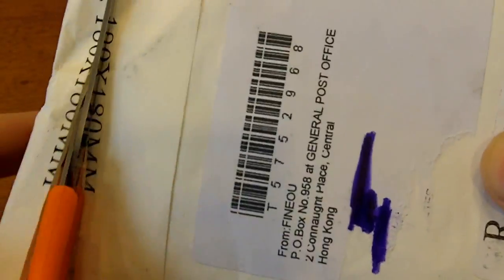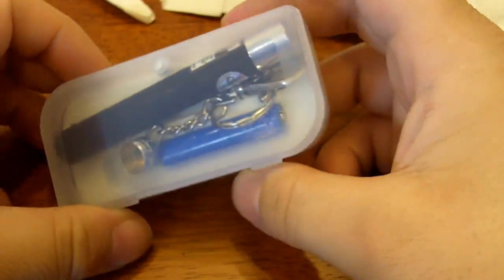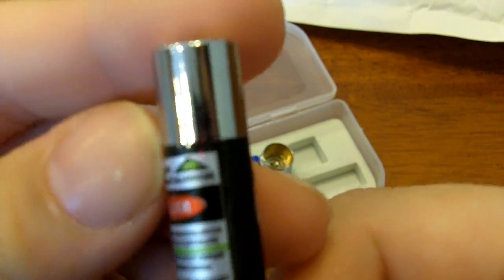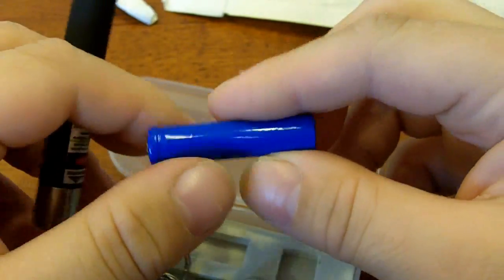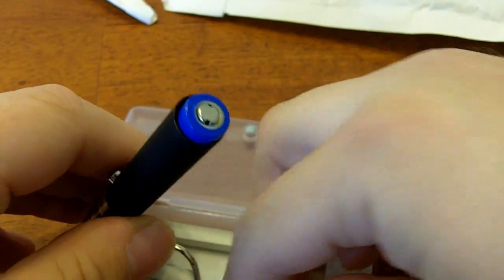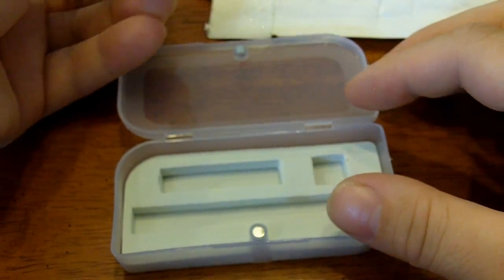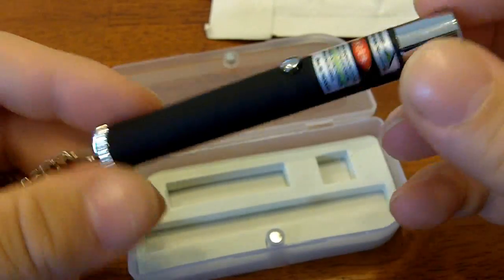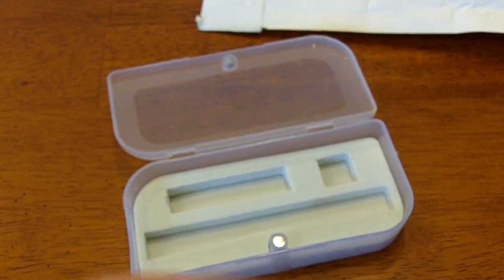Green 532nm 200mW Laser Keychain Open Boxing from Focalprice.com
This is a un boxing of my Green 532nm 200mW Laser Keychain from Focalprice.

In this video the battery was completely dead more or less that is why i said its less then 200mW.

Witch still it is but no where near as to what it was in this video. I would say it was 30mW in this video because the battery needed charging.

Here is a laser power meter test of the output of this laser that i did. 114mW

You can get the laser here:

It is worth the $32 bucks but this laser was designed for burning. The divergence is horrible but when viewing it from first person you Can barley the bad divergence. The beam is solid at night and will impress anyone you show it too.